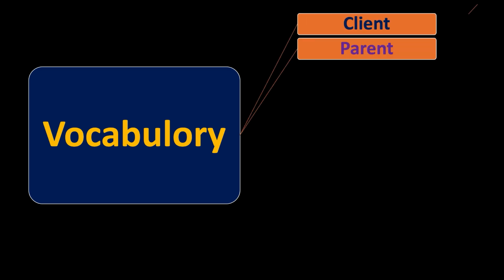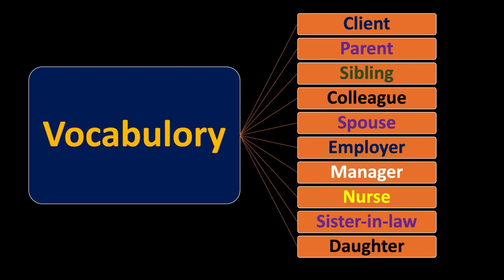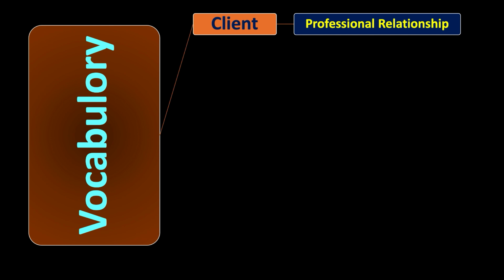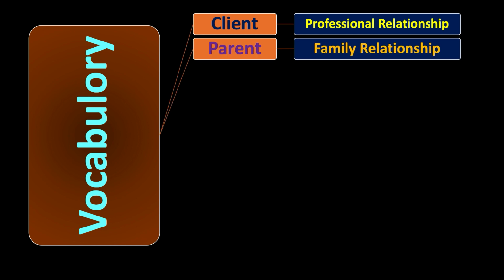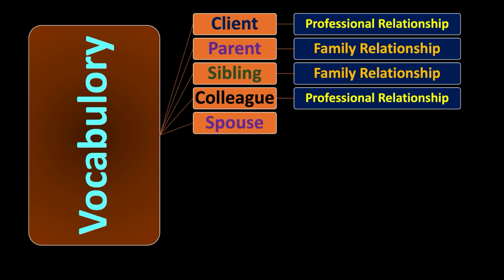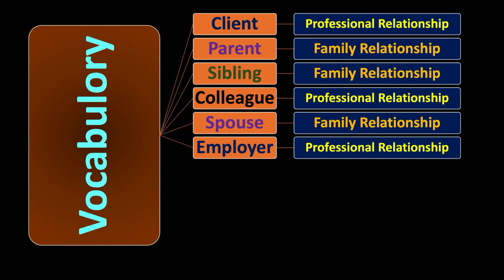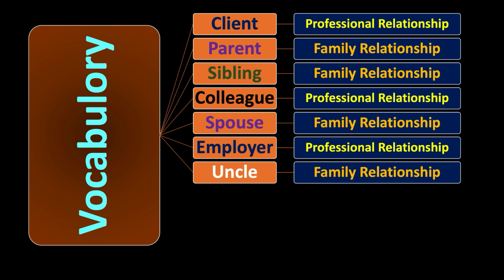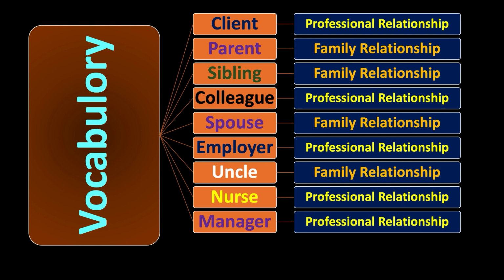(Lecture-5), Vocabulary Test-1: Client, Parent, Sibling, Colleague, Spouse, Employer, Manager, Nurse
Vocabulary Test-1: Client, Parent, Sibling, Colleague, Spouse, Employer, Manager, Nurse, Daughter